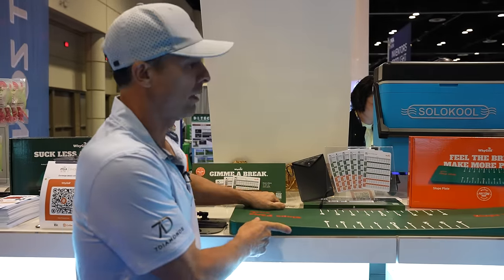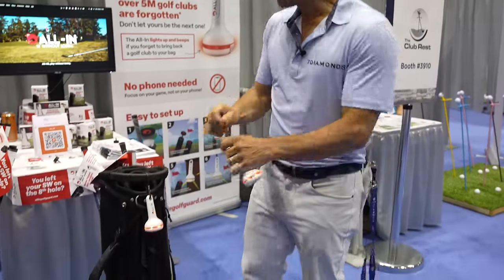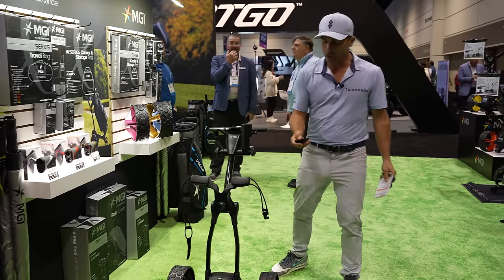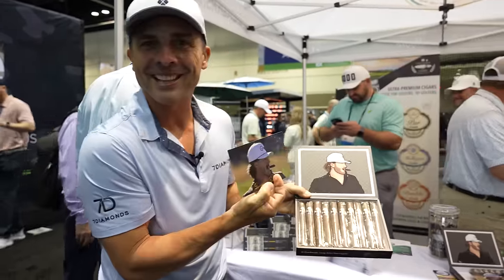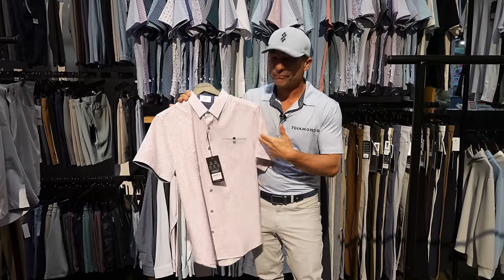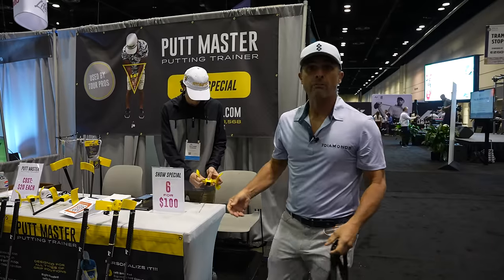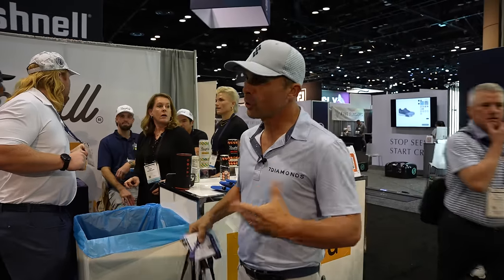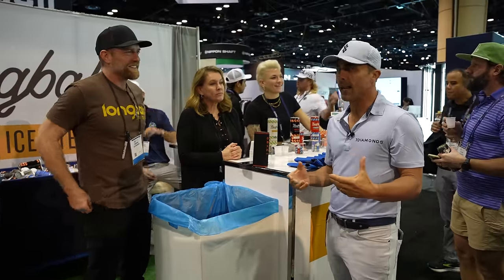Top 10 Products Every Golfer MUST Have in 2024!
Top golf products every golfer must have at the 2024 PGA Merchandise Show.